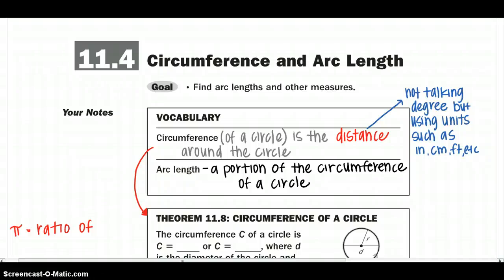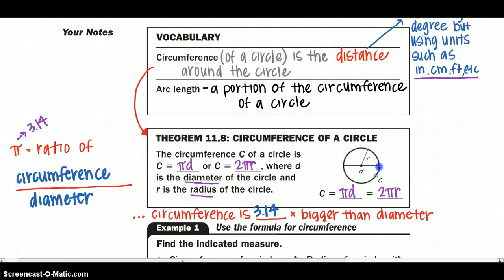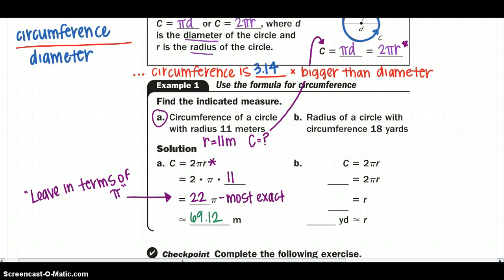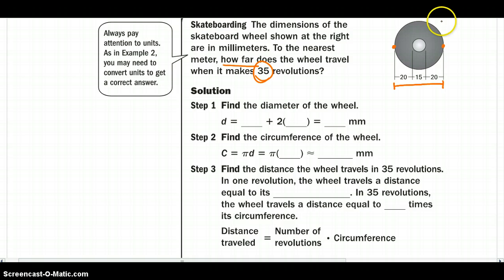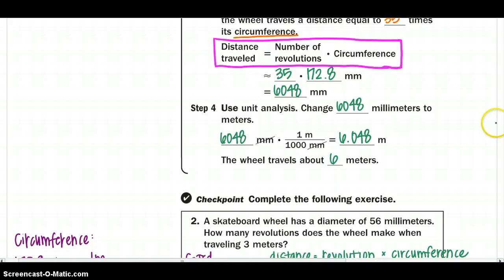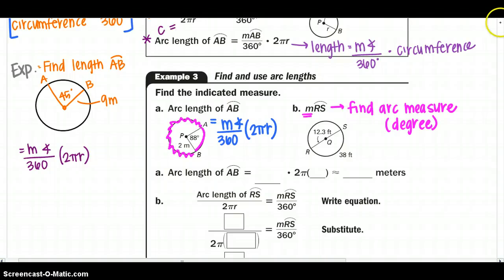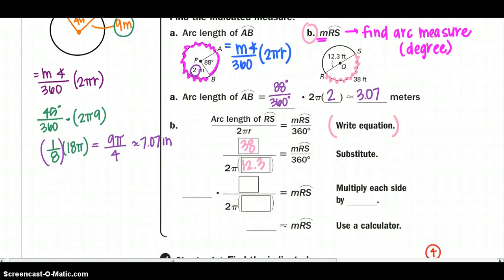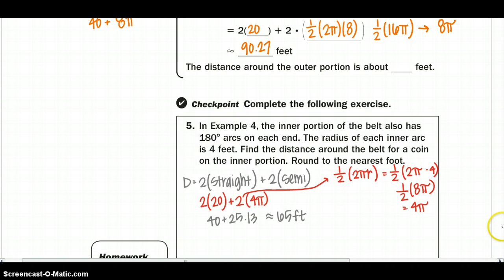11.4 Circumference and Arc Length